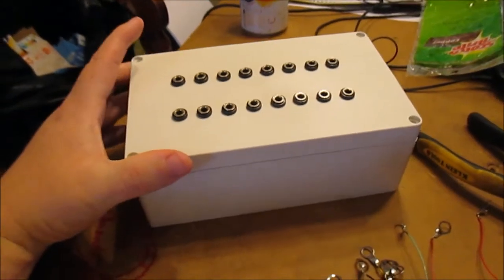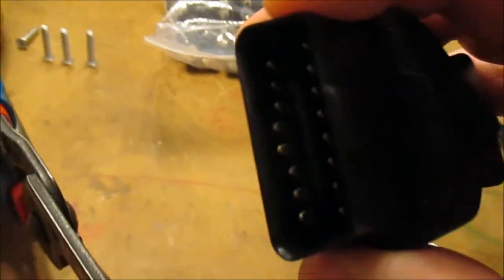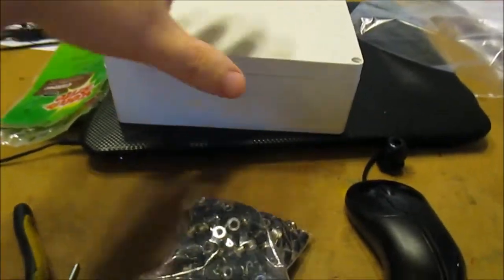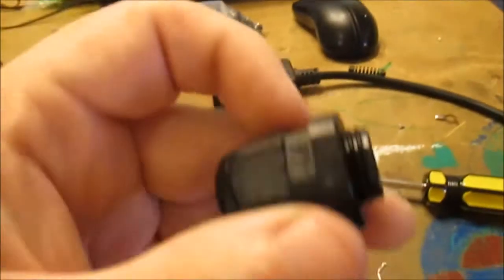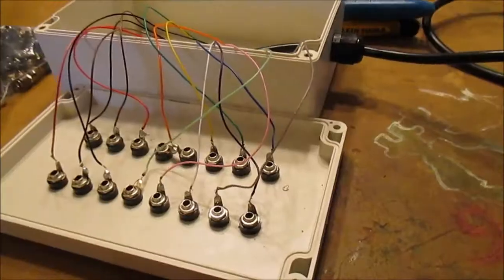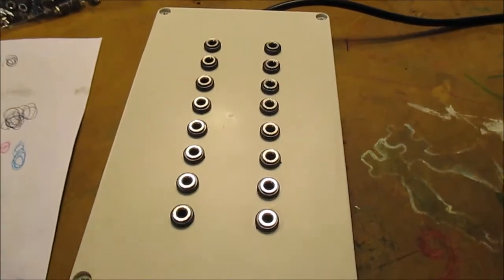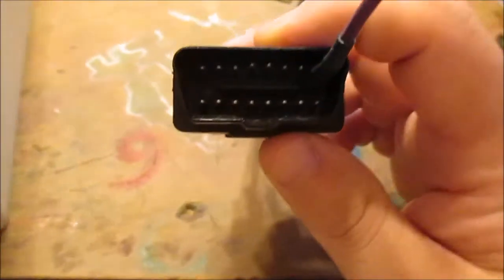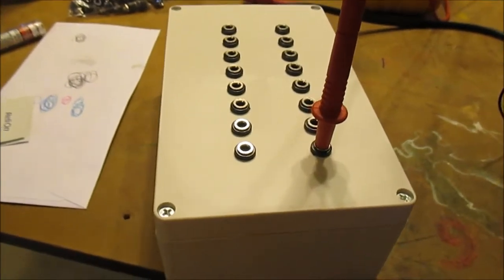Homemade OBD2 Data Link Connector Breakout Box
In this video I will show you how I made an OBD2 Breakout Box. I use this homemade tool for troubleshooting automotive network faults.